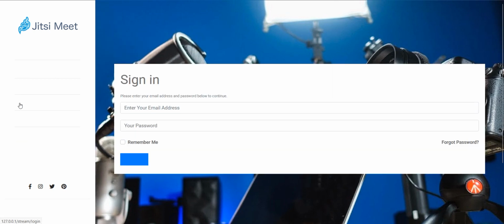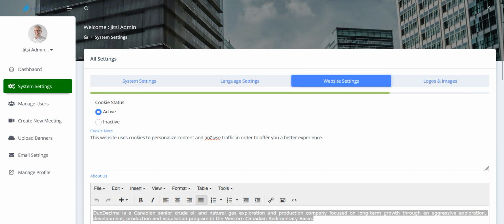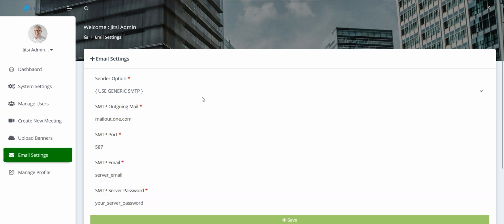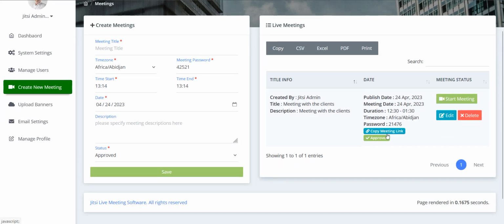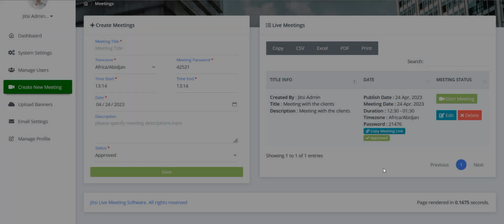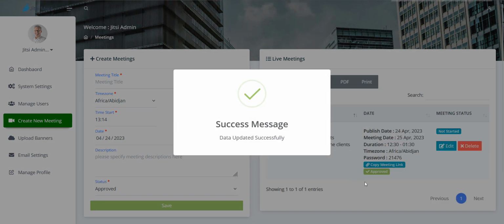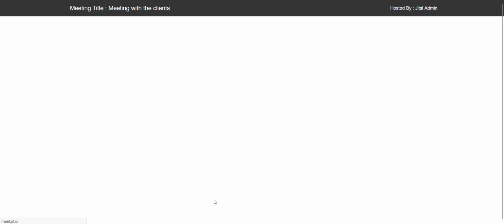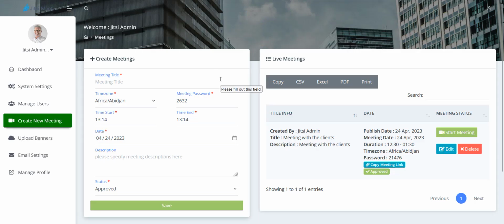Jitsi PHP Online Streaming Software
Jitsi is a collection of free and open-source multiplatform voice, video conferencing and instant messaging applications for the Web platform, Windows, Linux, macOS, iOS and Android.

Jitsi Online Streaming Management Software is a simple software that allows you to easily create meetings on yourr website without the need of visiting Jitsi server to create meetings. This software has admin and admin can create meetings for user to join.
Click HERE for demo
Pass: 1234